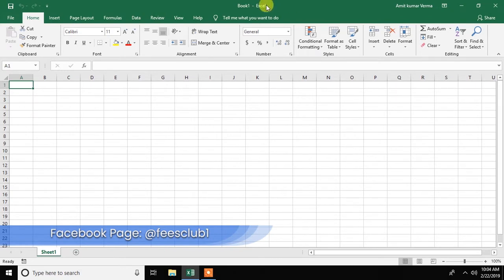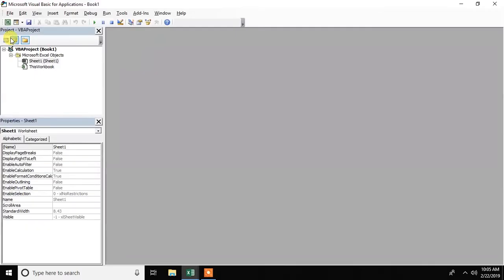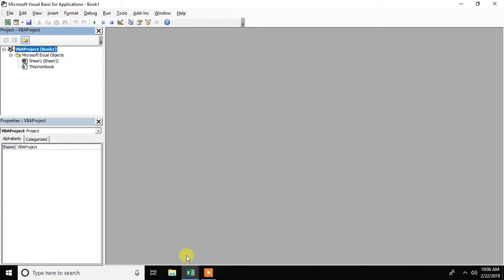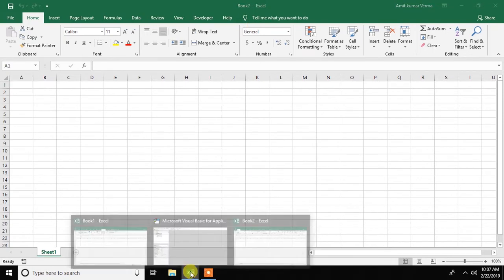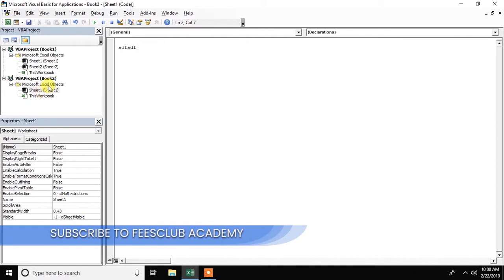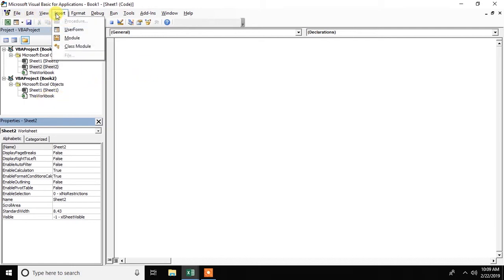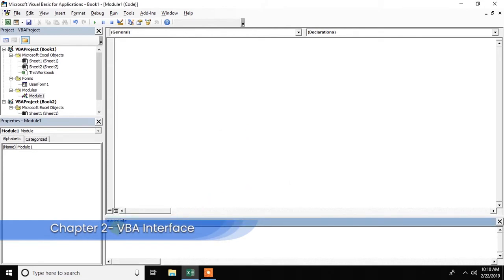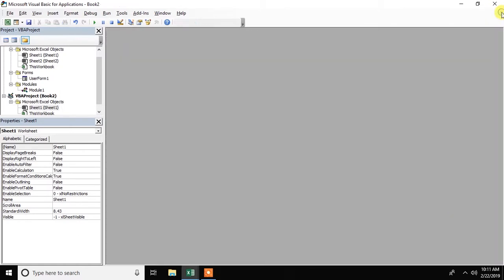C1- VBA INTERFACE - Excel MACRO-VBA Training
VBA INTERFACE - Excel MACRO-VBA Training